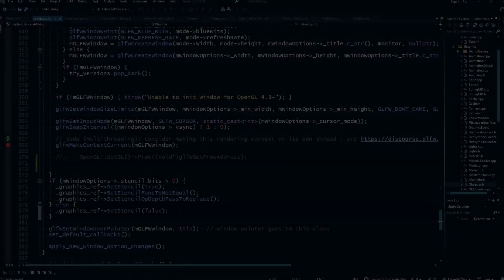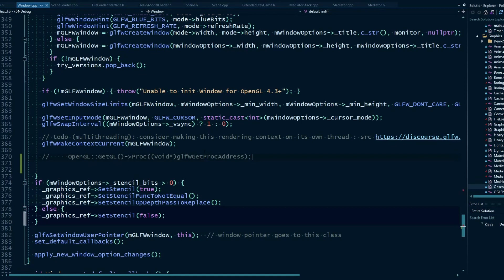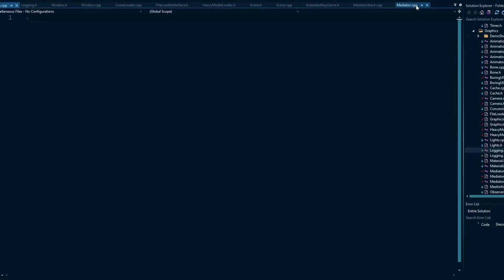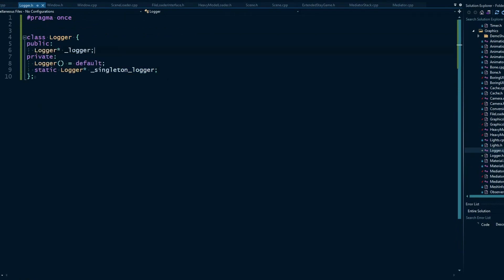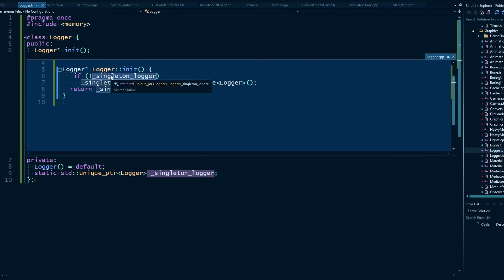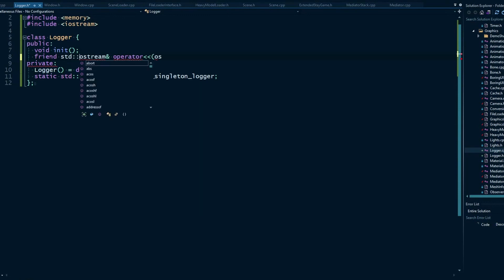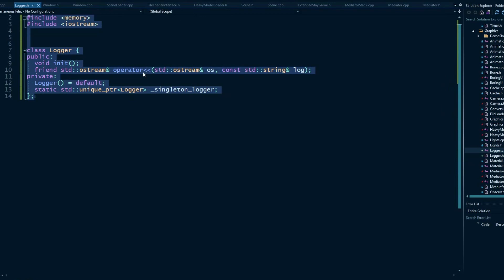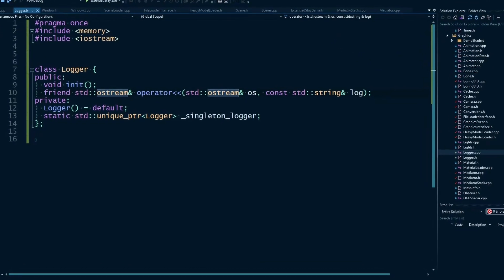Hashing Out C++ Software EP2 - Basic Logger (bonus: graphics/window uncoupling)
In this episode we dig into implementing a basic logger and abstract logging logic into a single file, allowing for a starting point to further expand a logger.

There in be an extended video available to patrons and members. These extended videos will be released at some point in the future to the public.

I might occasionally drop a few discord invites in these descriptions. This one expires after 1 day or 5 uses, whichever comes first.